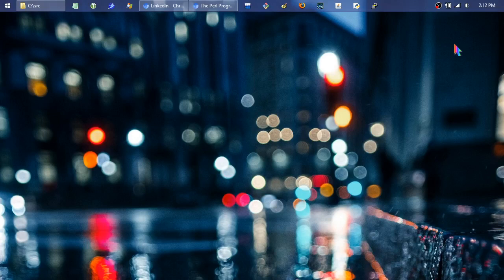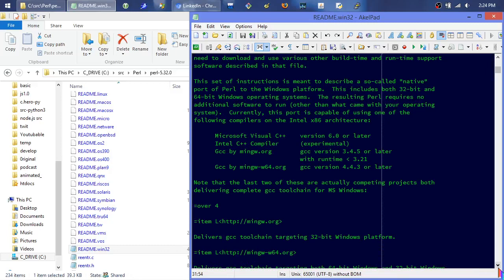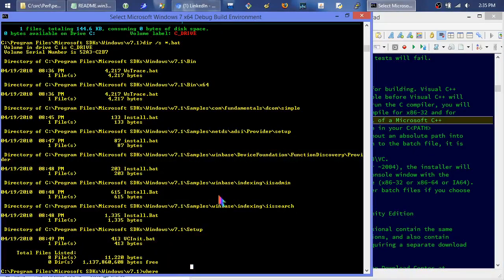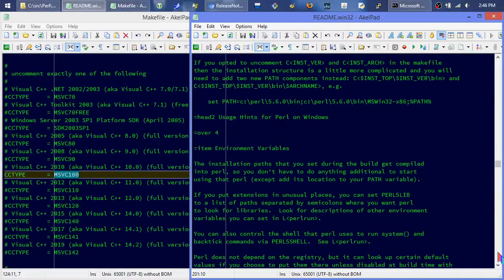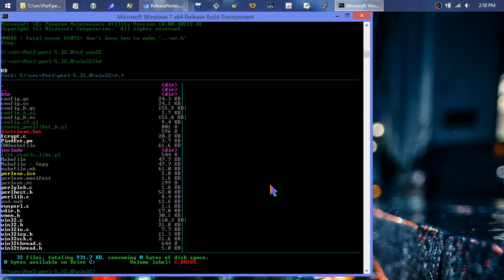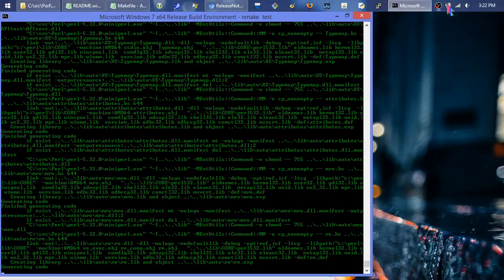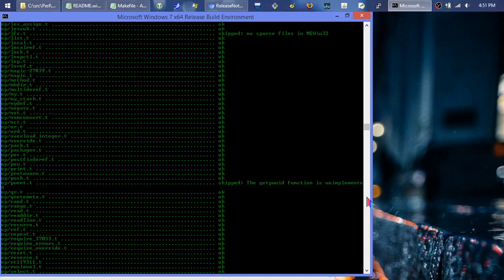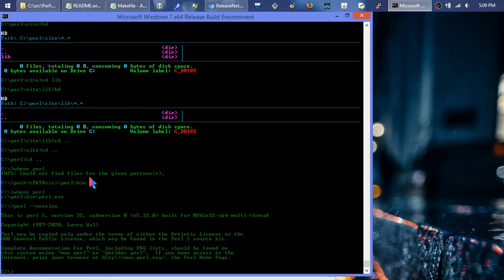Build Perl 5 for Windows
How to compile and install Perl 5 using the Microsoft Windows SDK  and Visual C++ (MSVC) command line tools: nmake and cl.

Skip all this and just download the Perl binaries for Windows...

x86-64-bit: GRMSDKX_EN_DVD.iso
x86-32-bit: GRMSDK_EN_DVD.iso

To install Windows SDK v7.1...
1) Uninstall any Visual C++ 2010 Redistributables.
2) Mount the .iso image (or use 7-zip to extract it).
3) Run \Setup\SDKSetup.exe directly.